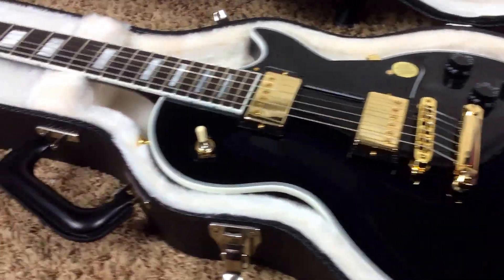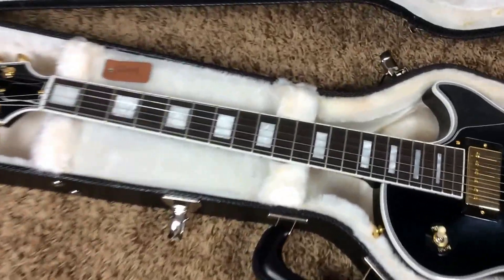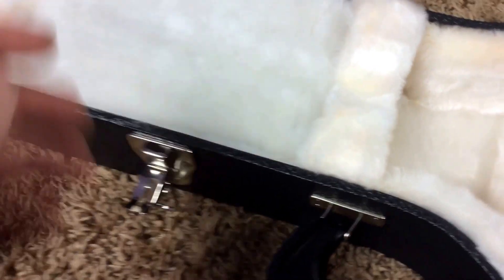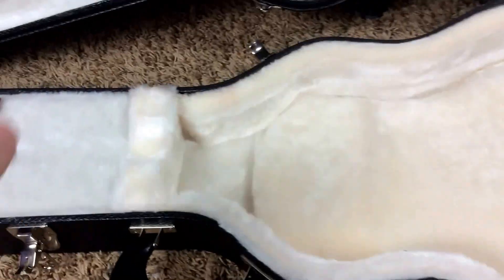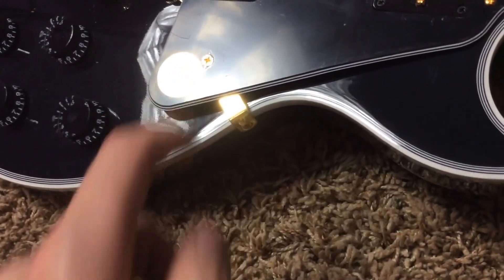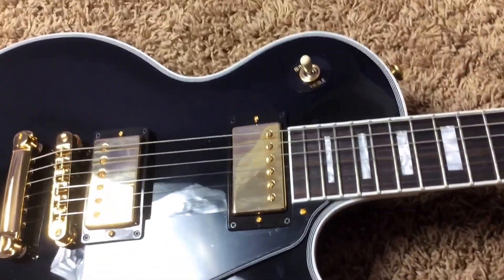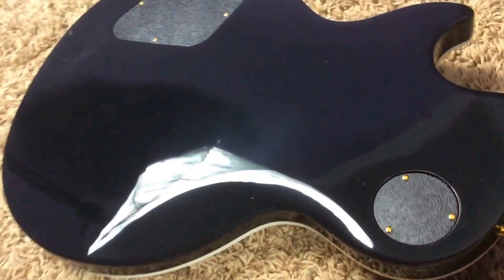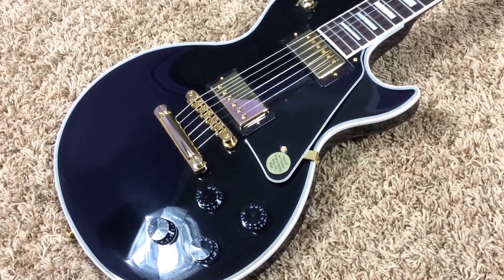Trogly's Guitars: 2016 Gibson Les Paul Custom Lite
Join the Troglodytes!